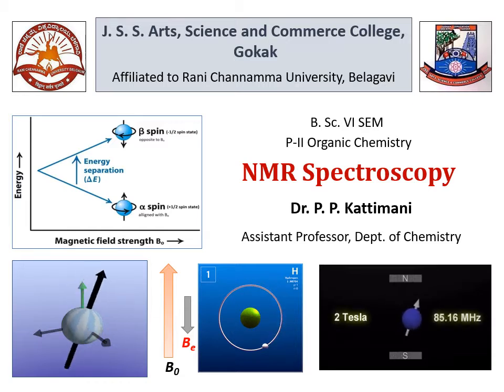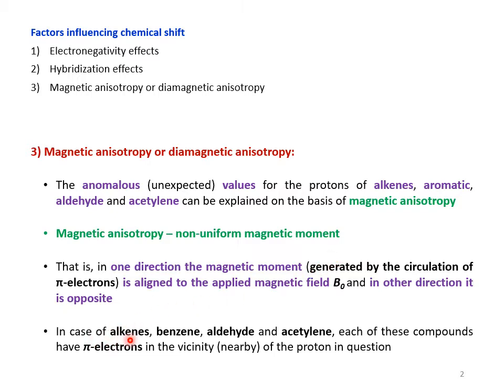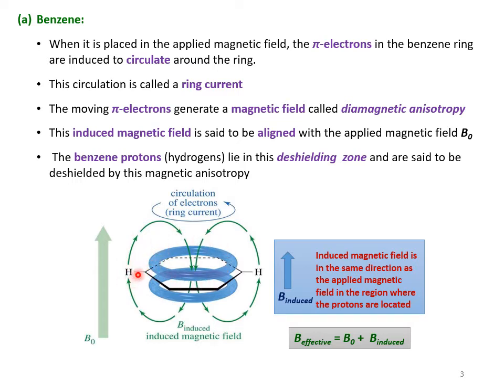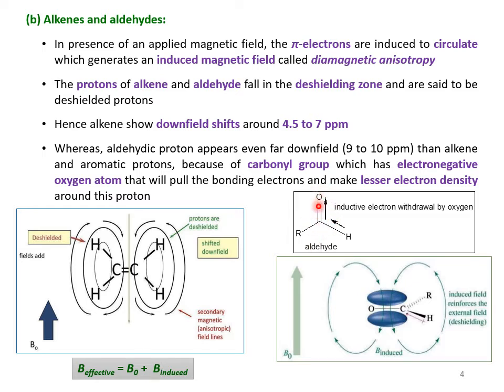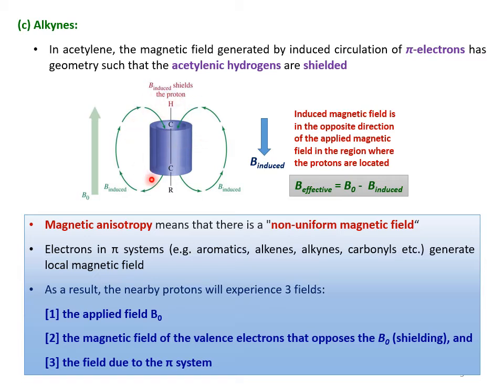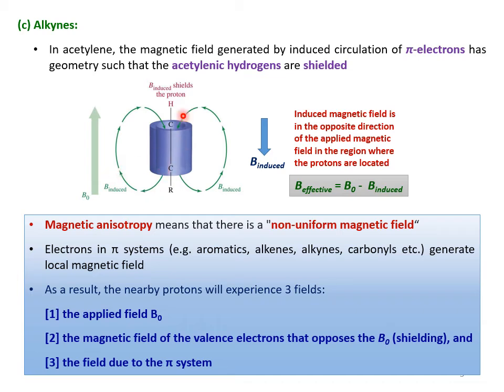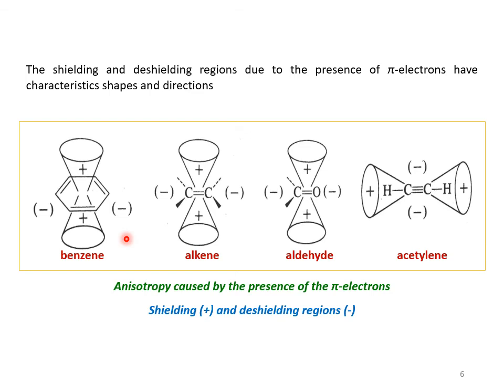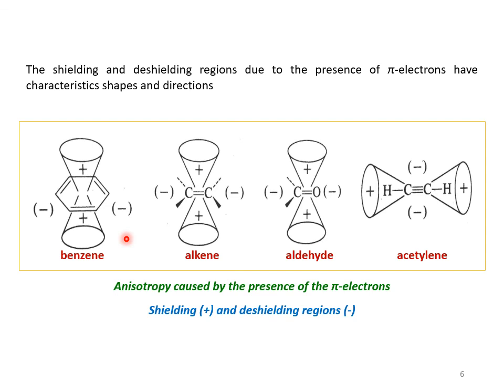Proton NMR, Part 8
Nuclear shielding and deshielding: Magnetic anisotropy or diamagnetic anisotropy